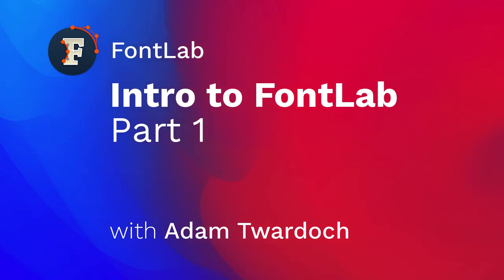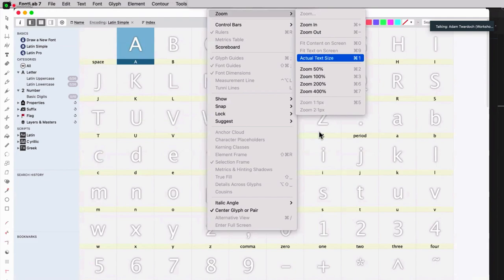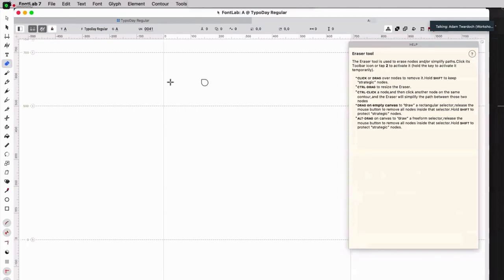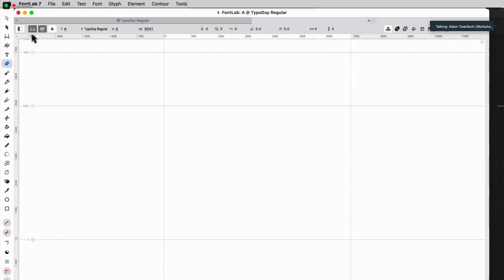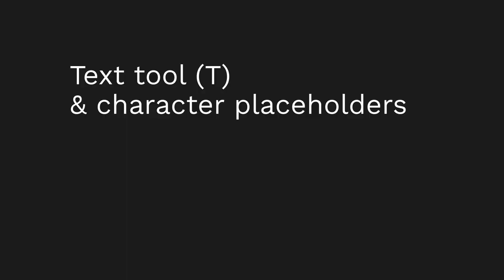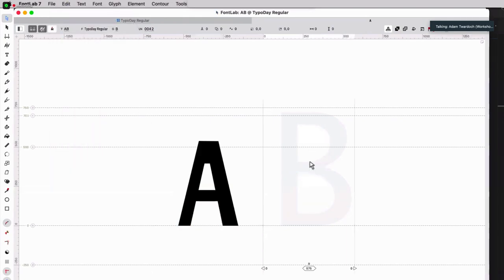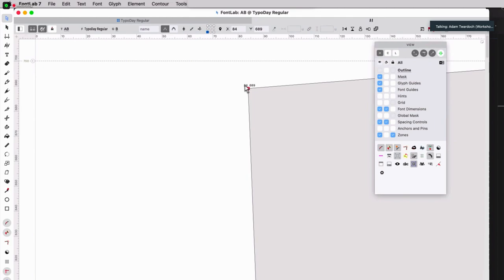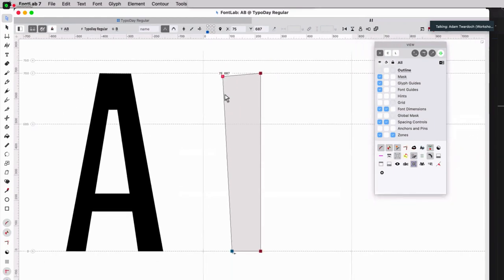60-minute intro to FontLab 7, Part 1 (with Adam Twardoch)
Adam Twardoch explains the user interface of FontLab, and shows you how to draw and space your first glyphs using the most important tools.

In this video, Adam Twardoch shows FontLab 7, and demonstrates its user interface. FontLab 7 has a simple welcome screen to open recent fonts or create new ones with a variety of pre-made encodings. FontLab 7 has a Font window to manage the glyphs and a Unicode-based filter to see different sections of Unicode. The software also offers a sidebar to control the size of the font cells, which can be fixed or flexible, and keyboard shortcuts for zooming in and out.

Two help resources are available: the Help panel, which provides condensed descriptions of active features, and Quick Help, which gives longer descriptions when hovering over UI elements and hold F1.

The video shows how you can switch between tools using keyboard shortcuts and how the temporary activation of a tool can speed up the editing process. The video shows the Pencil, Contour and rectangle tools, and the use of the Space key to temporarily fill and view the glyph window text. The video shows the Text tool and how you can edit multiple glyphs simultaneously. The video also covers the coordinate system, how to use element references, suggest stems, and auto space in FontLab 7.